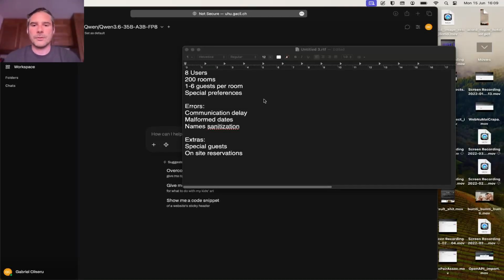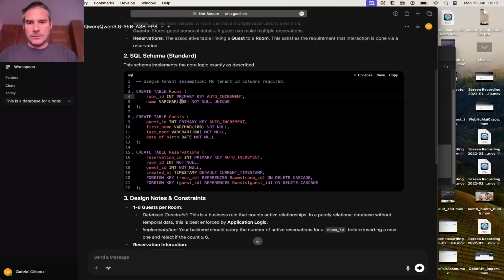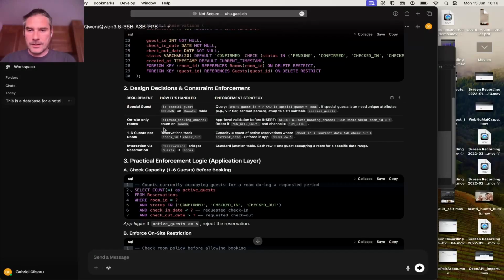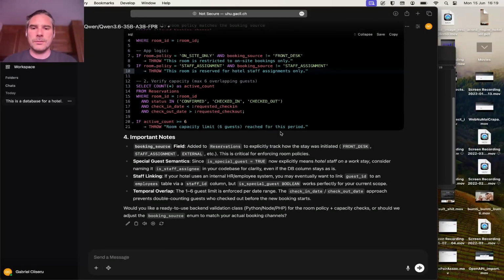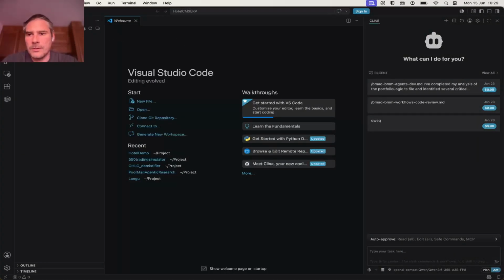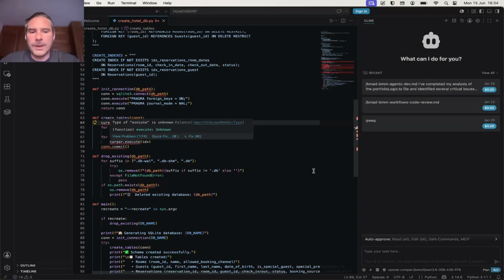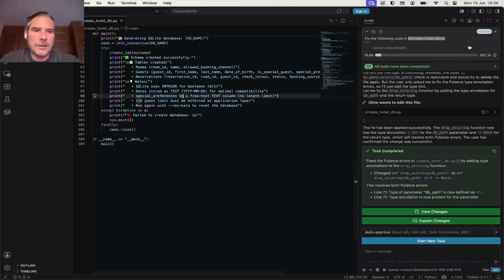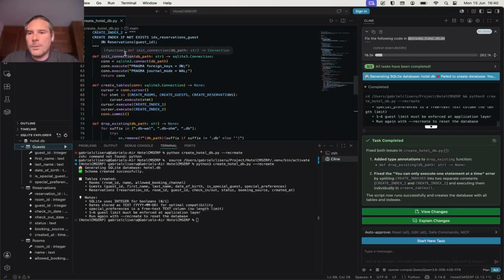Database prompt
Explore how a prompt can be used to generate an executable database structure. This structure will be run with python in a virtual environment using uv and will result in a database.